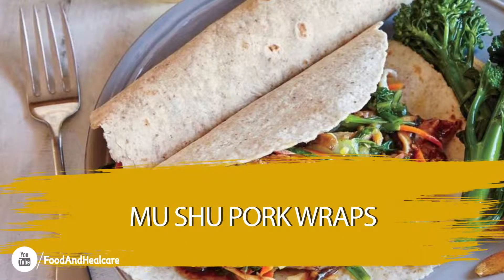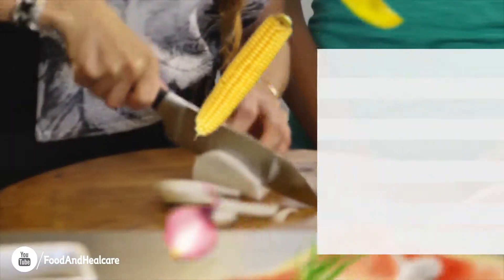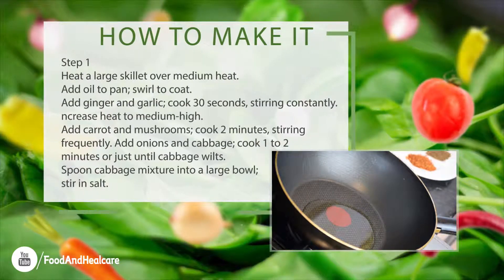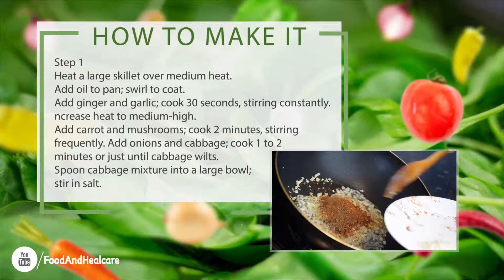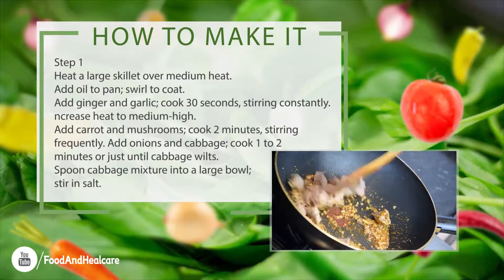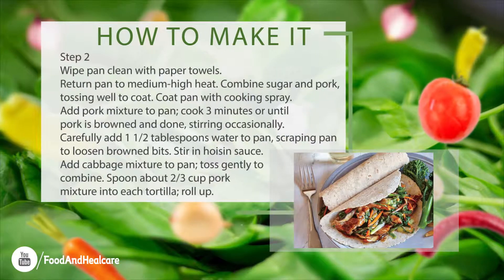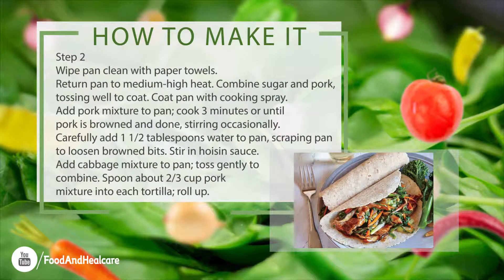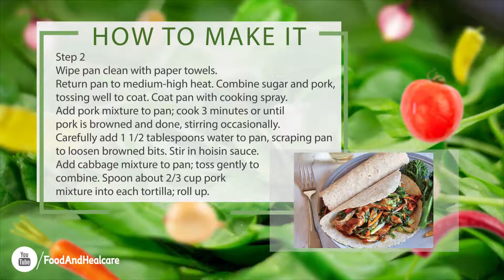Healthy Food Recipes: Mu Shu Pork Wraps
Mu Shu Pork originated in northern China and first became popular in the U.S. in the 1960’s.  It quickly became popular and is now a staple in Chinese American cuisine.  There are many variations of this dish, but traditionally always includes thinly sliced pork and scrambled eggs and a variety of vegetables tossed in a sauce with sesame oil and soy sauce, then rolled up in mu shu wrappers.  Almost like a Chinese breakfast burrito.  And they’re delicious!